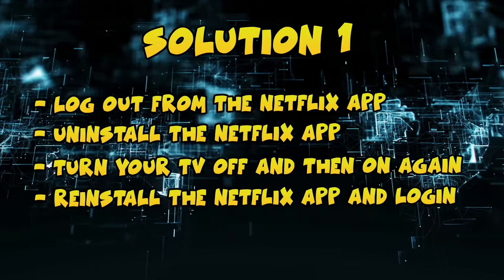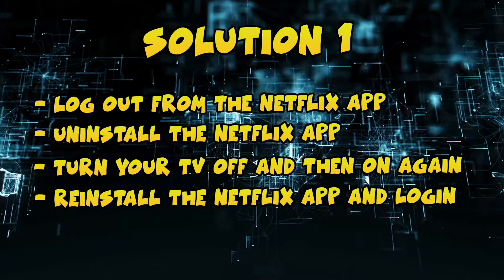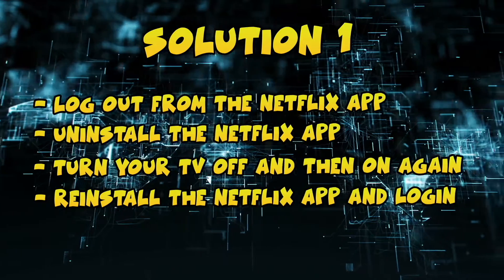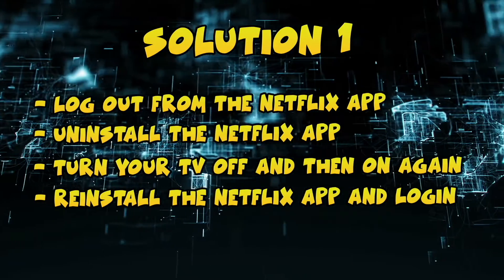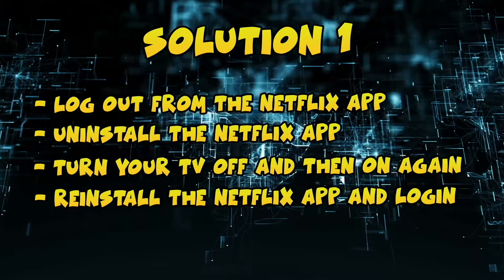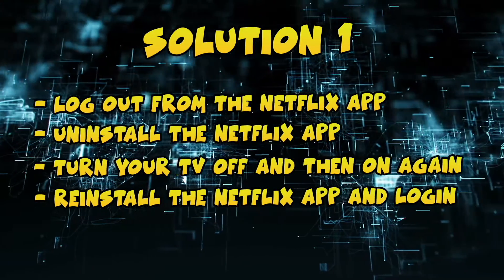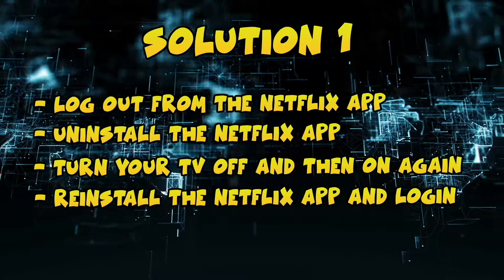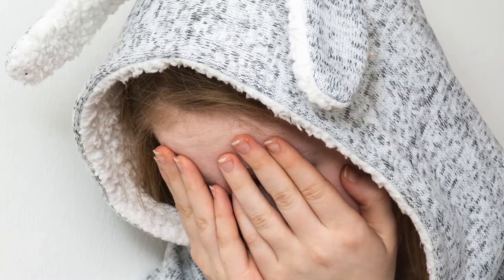How to Fix Netflix not Working on your TCL Smart TV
In this quick tutorial, I will help you fix the Netflix app not working on your TCL TV. This is a common problem and it can be fixed in a few minutes.